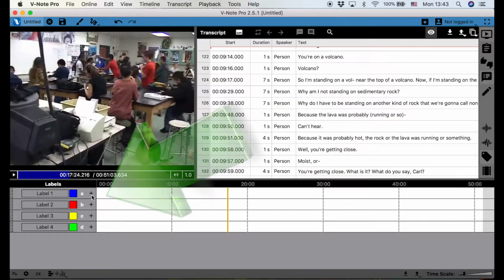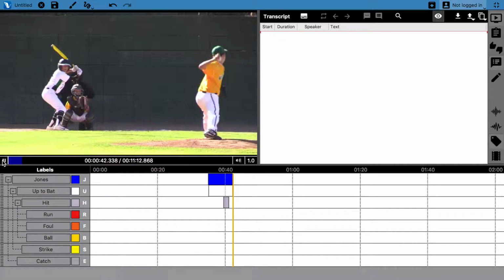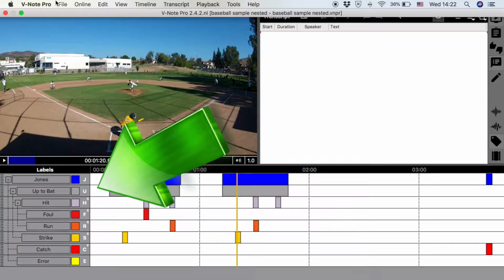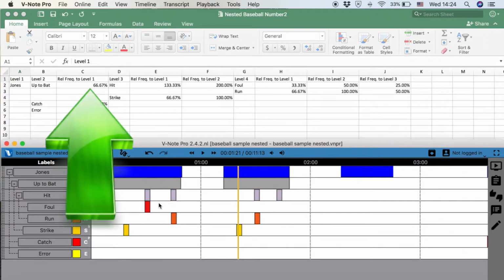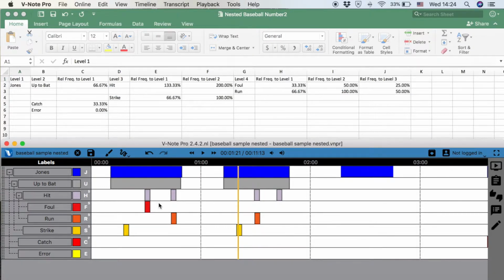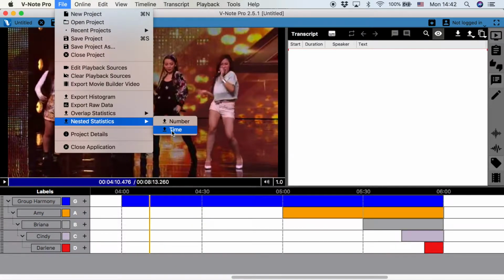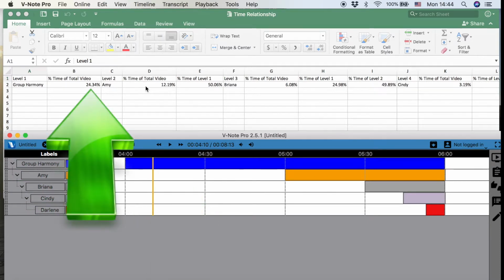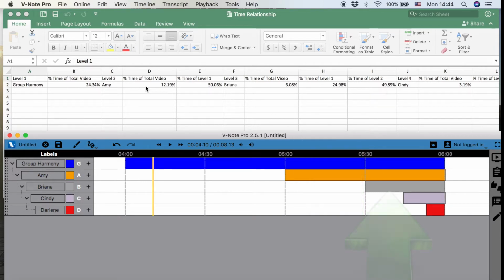How to Use Nested Codes in Video Analysis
This video shows how to use nested codes and obtain relationship statistics between parent and children codes both in terms of Time and Number of Coded Instances.